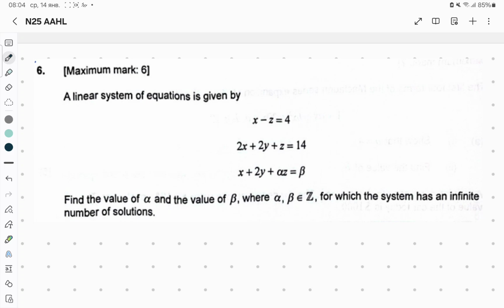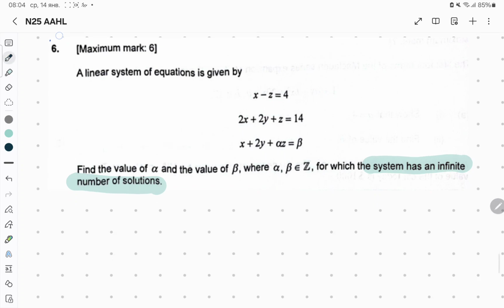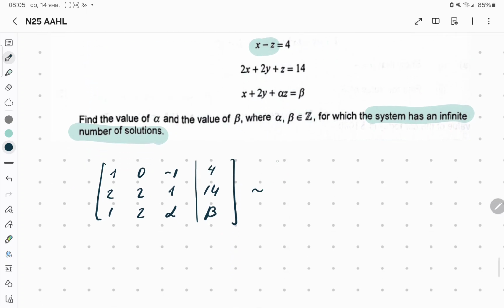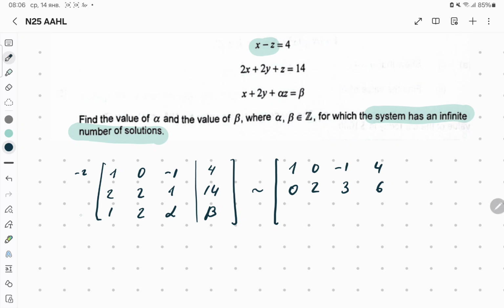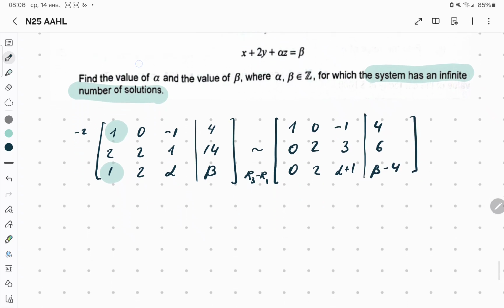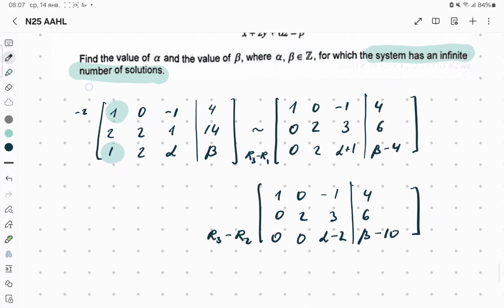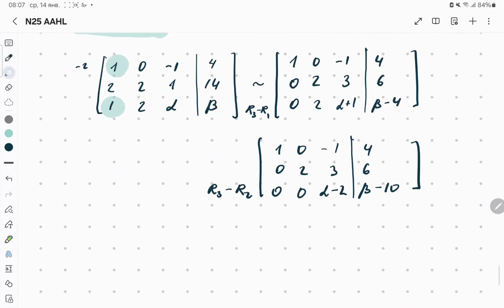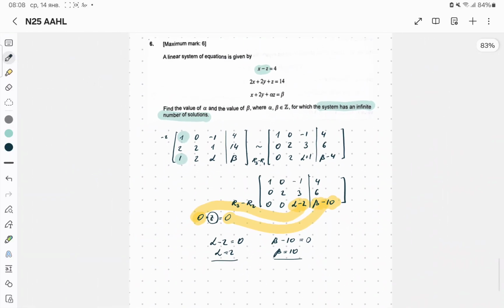Nov 2025 AA HL Paper1 #6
IB MATH EXAM: AA HL November 2025 TZ1 Paper 1 #6  | Step-by-Step